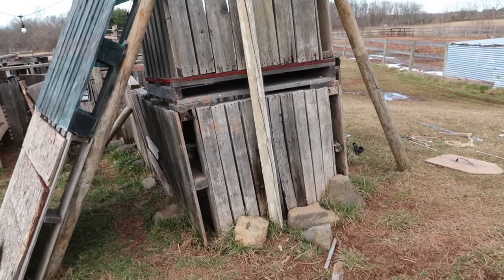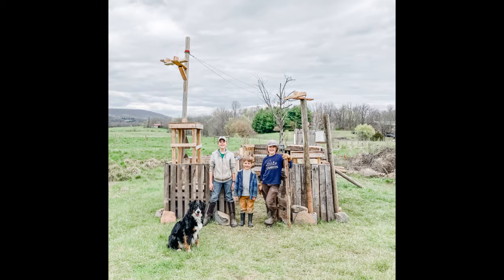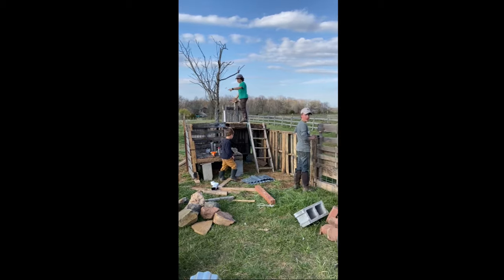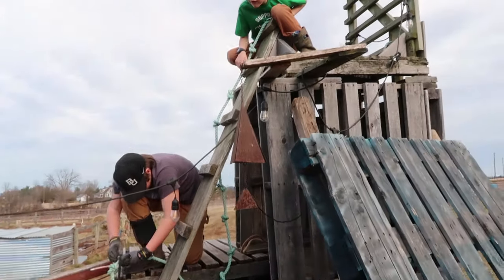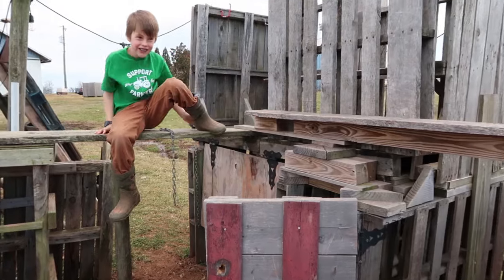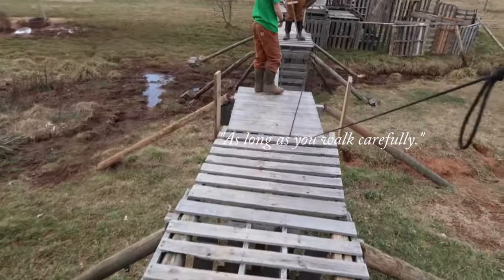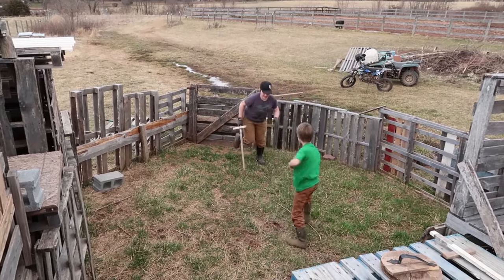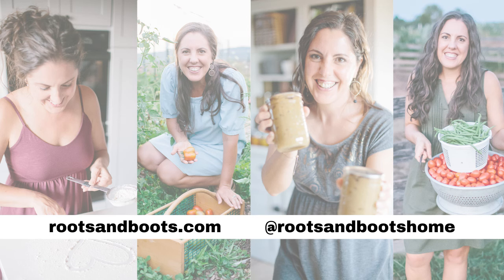My Kids Built This Massive Pallet Fort | Homestead Kids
It started 5 years ago with a few wooden pallets and now it's morphed into THIS! ↓↓↓Click MORE for links↓↓↓

Favorite garden basket
Favorite garden shears
Favorite garden trowel

Get all my best garden tips in my Let's Grow! Garden Course